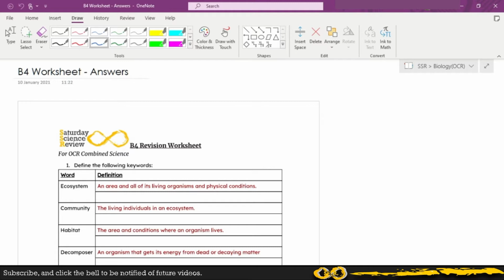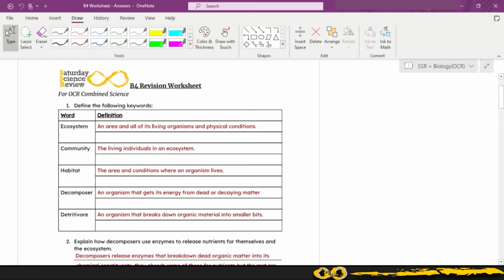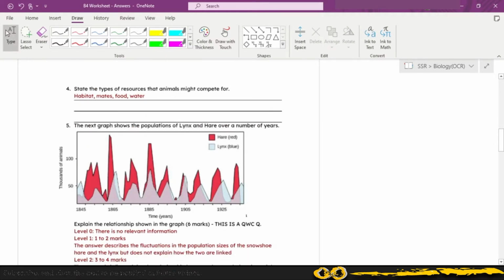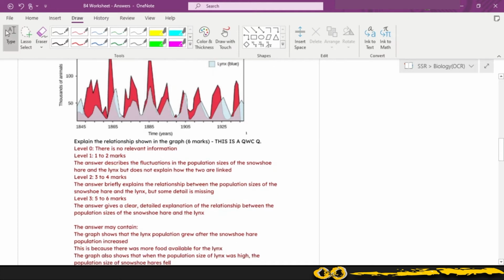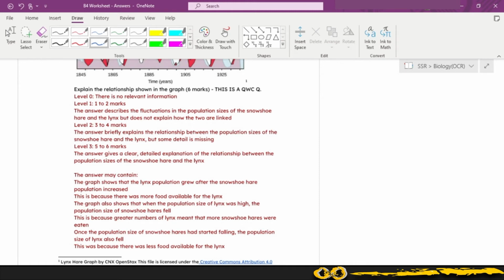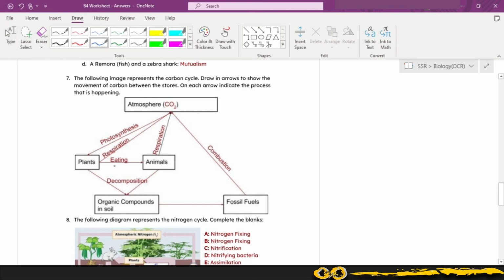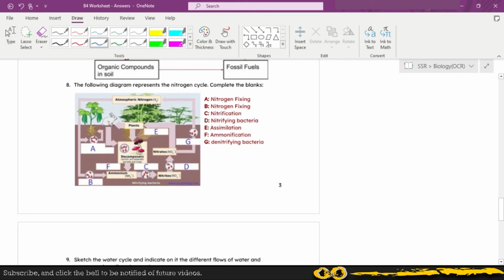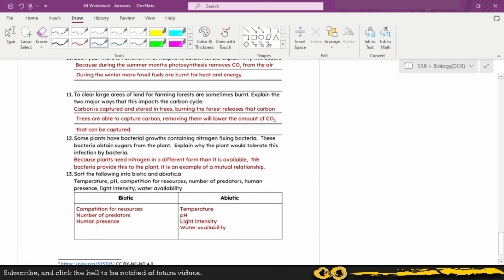B4 Revision Worksheet Answers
This video goes over some of the common mistakes and challenge problems in the B4 revision worksheet.